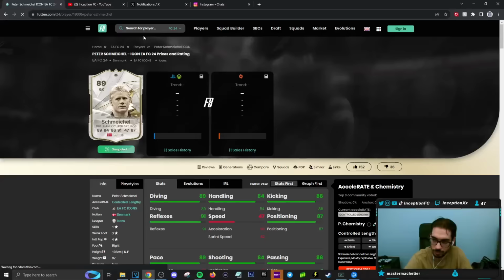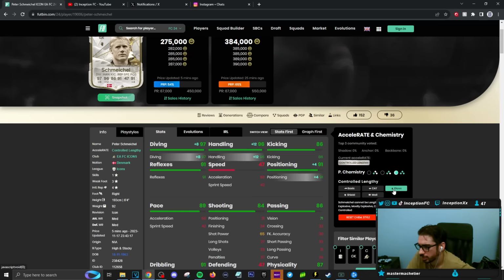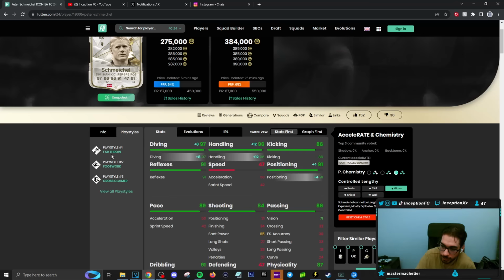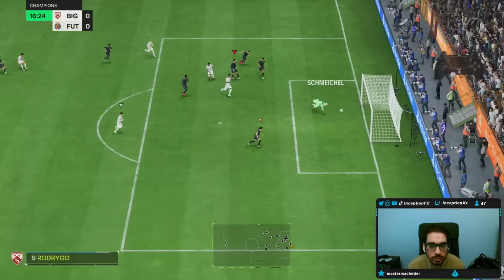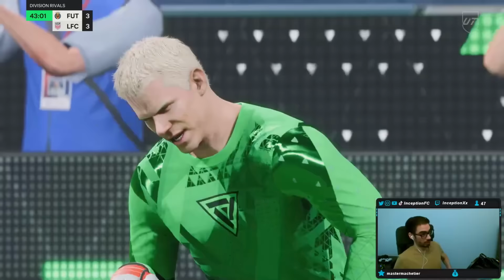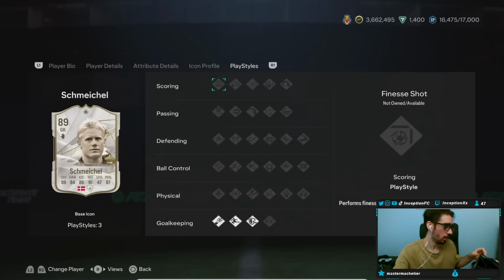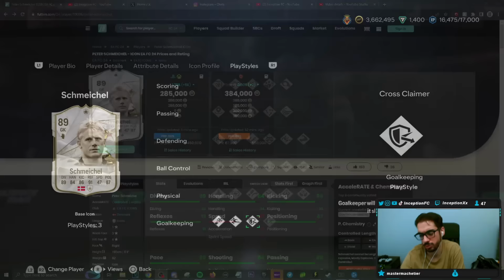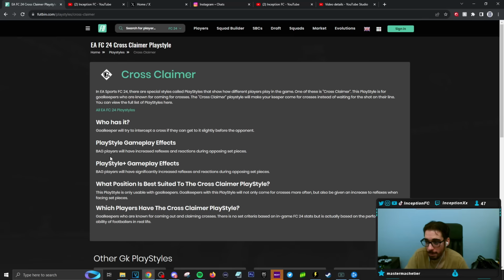89 ICON SCHMEICHEL SBC PLAYER REVIEW! EAFC 24 ULTIMATE TEAM